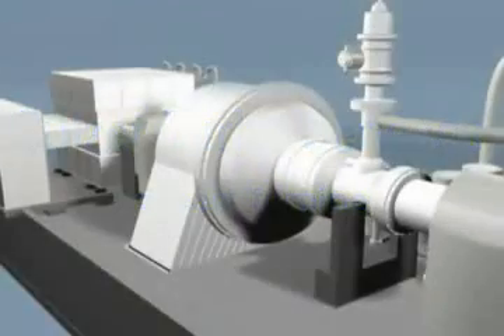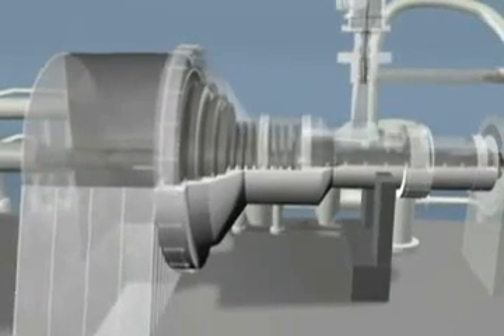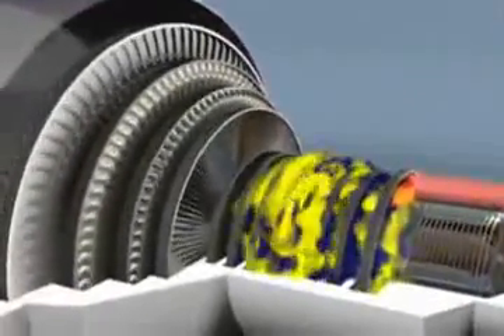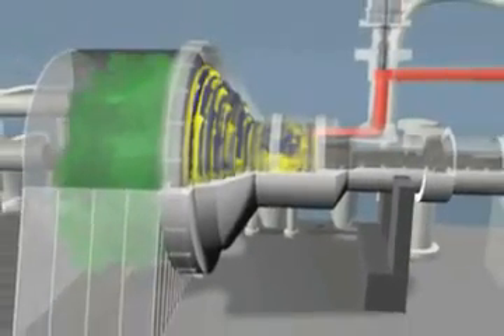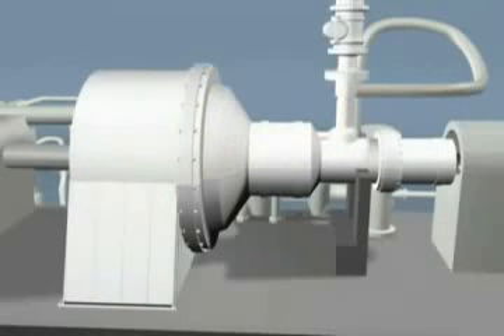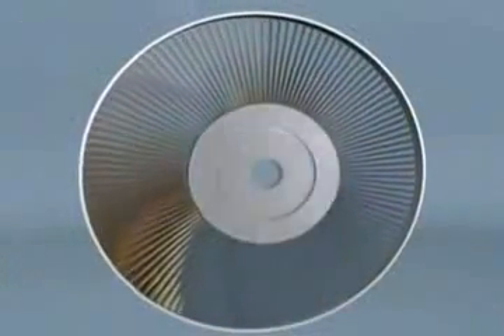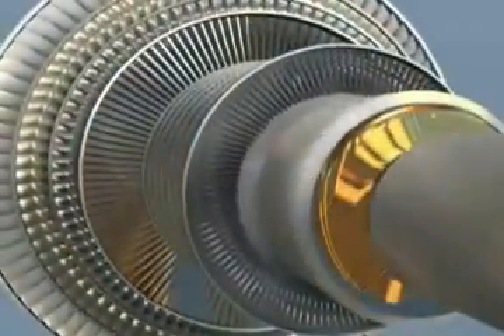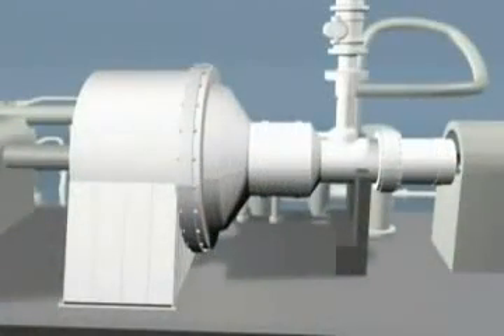The Steam Turbine Ali Auday 2)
التوربين البخاري وكيفية عمله في محطات الطاقة الكهربائية